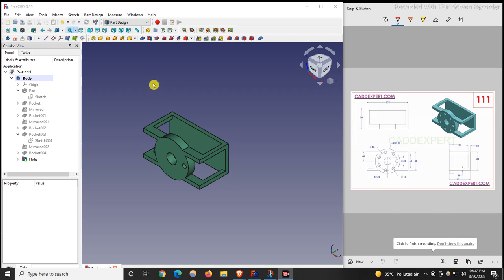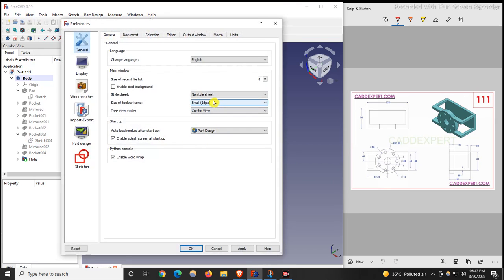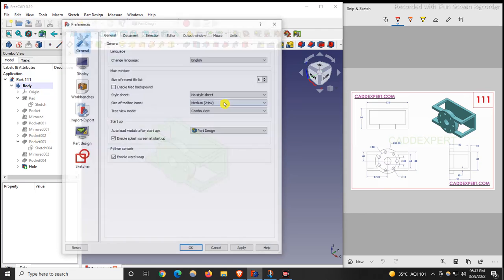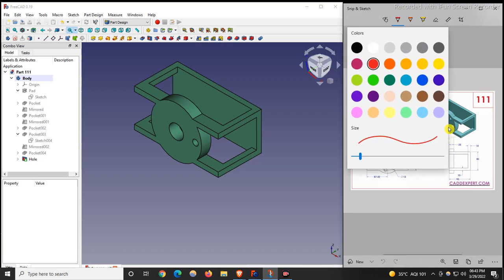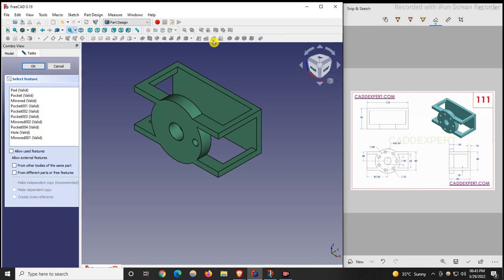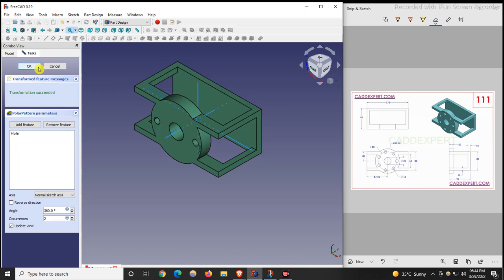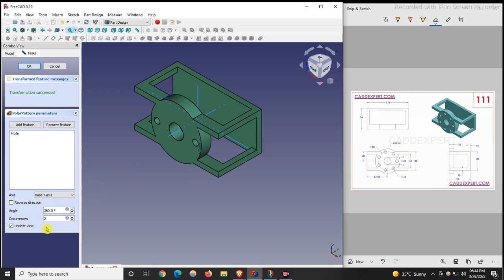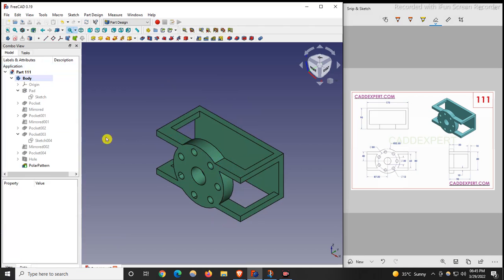Polar Pattern Feature in FreeCAD | FreeCAD Tutorial | Mechnexus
In this Tutorial I have Explain How to use Polar Pattern in FreeCAD Part Modeling with the help of Part Design Workbench.